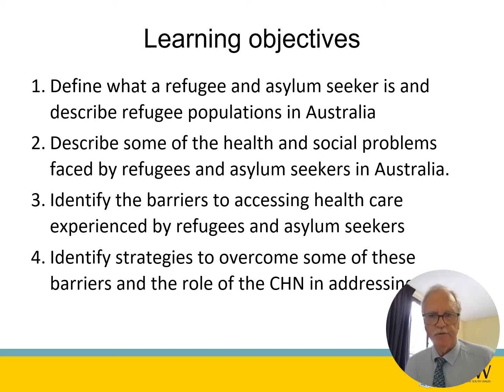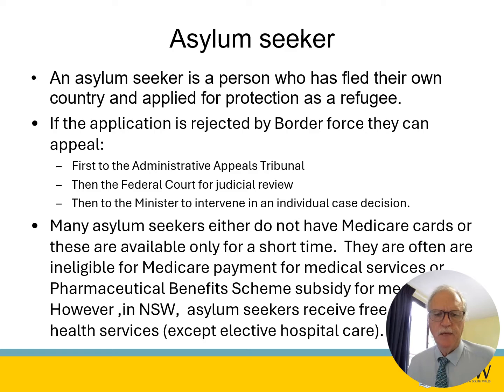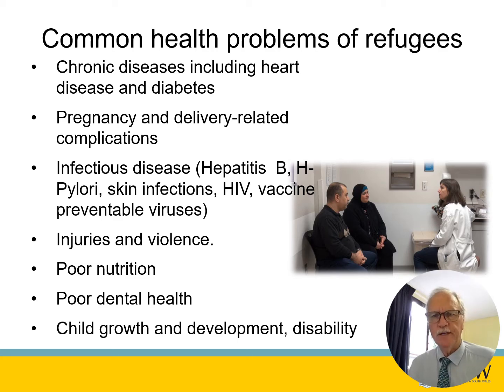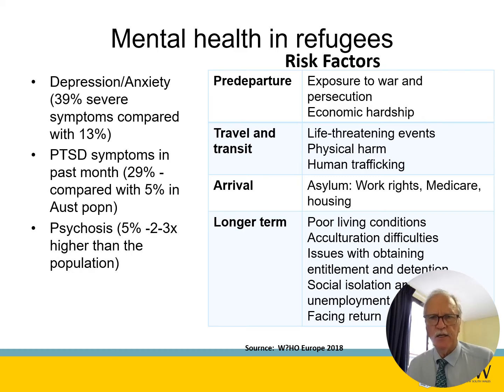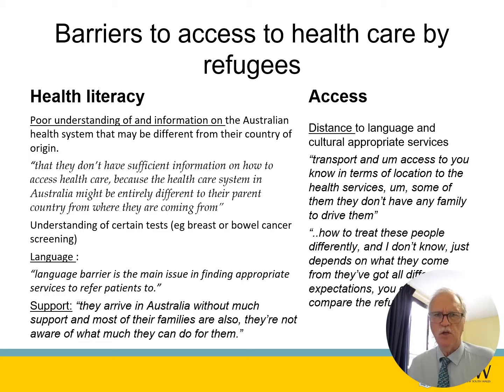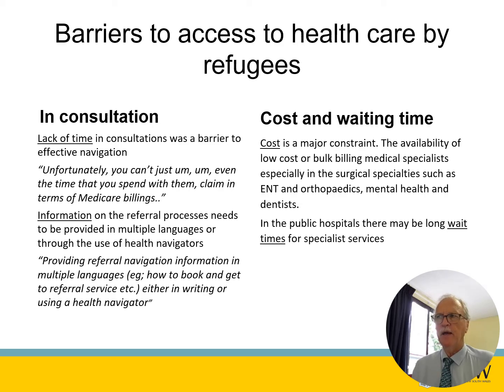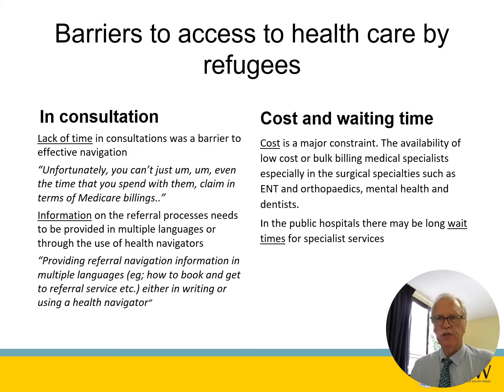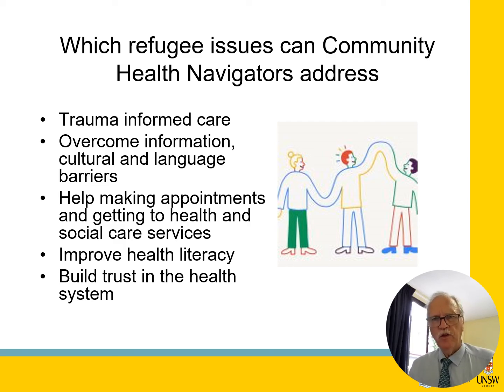Module 13: Refugee health